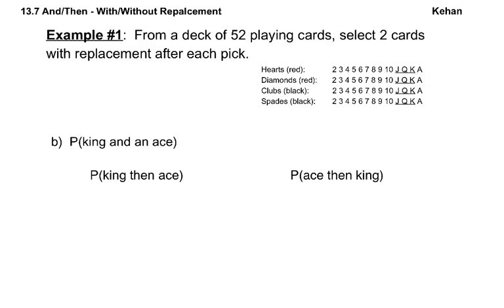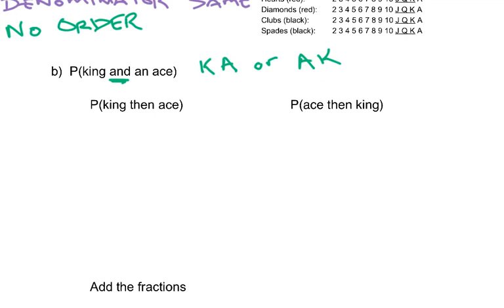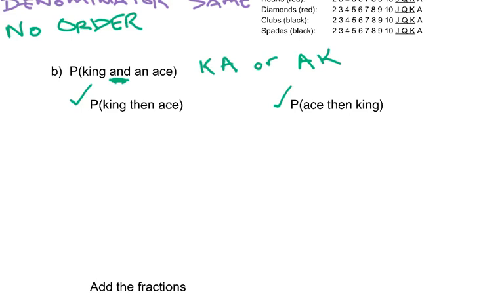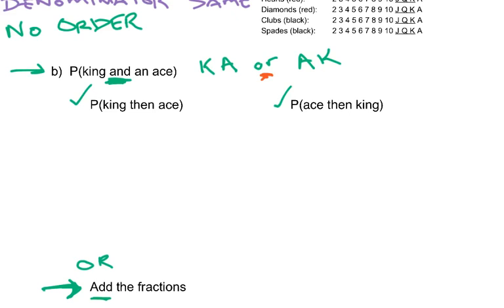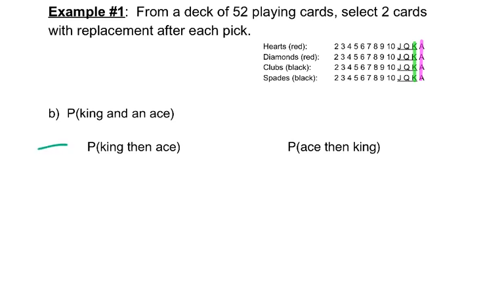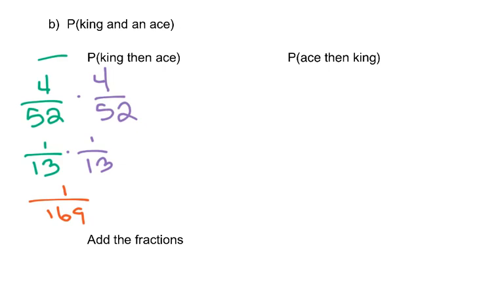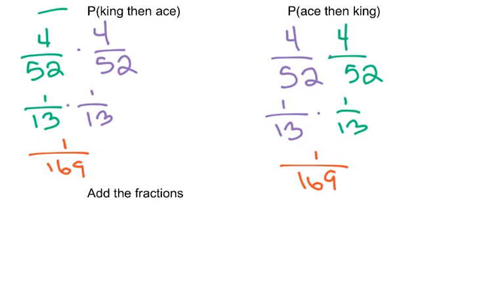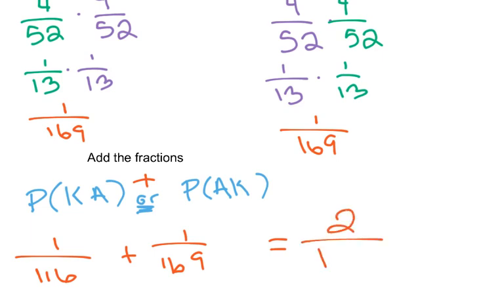13.7 P(A And B) With Replacement